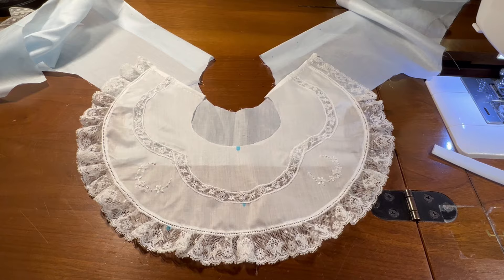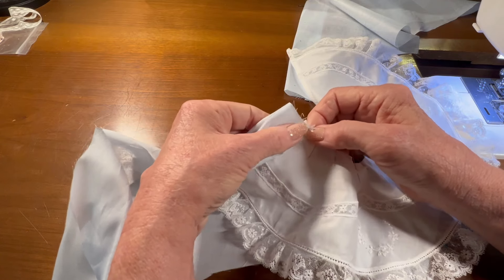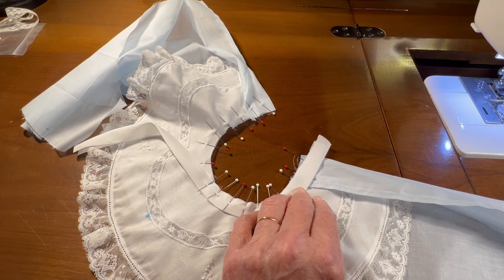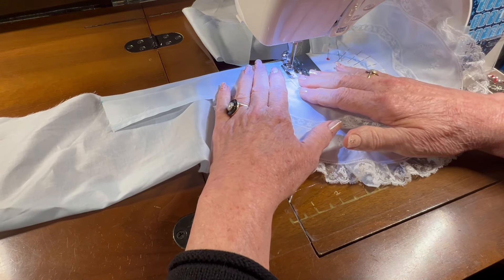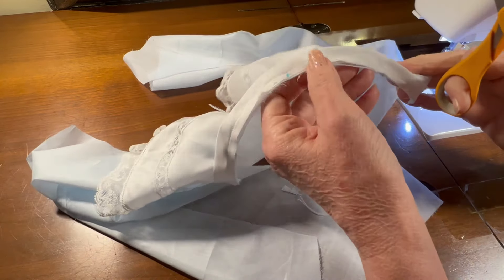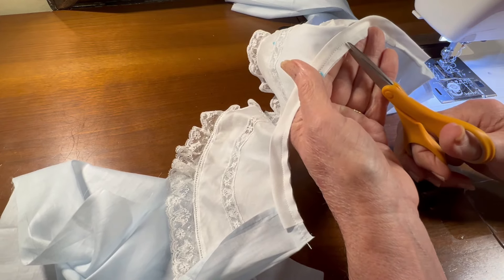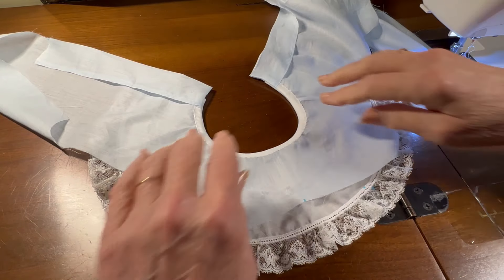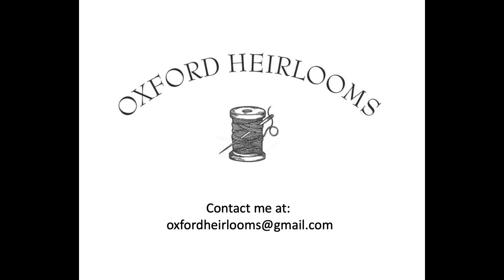Project 32 Video 6 Baby Bubbles (Leslie view)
Attaching the collar to the front yoke and back pieces of the bubble.  Rather than making one long video, the videos in this playlist are about creating a bubble for a little boy using the Children's Corner pattern Baby Bubbles, the Leslie view.   I will show you the steps I go through and explain some of my processes and thoughts.  Let me inspire you to create your own heirloom garments!